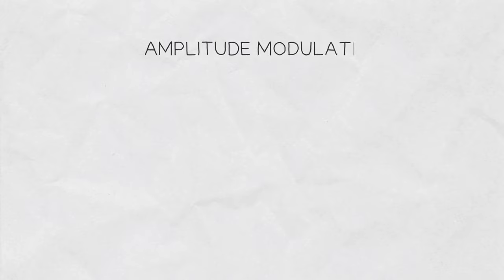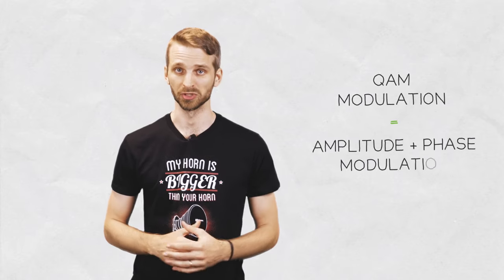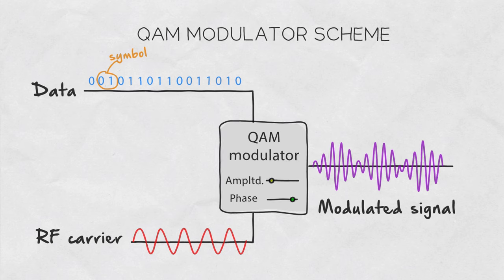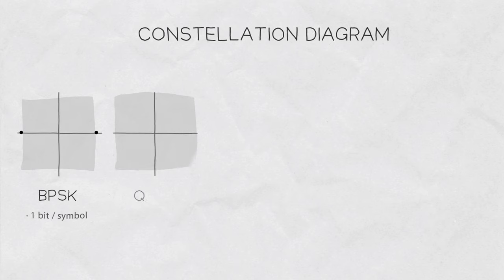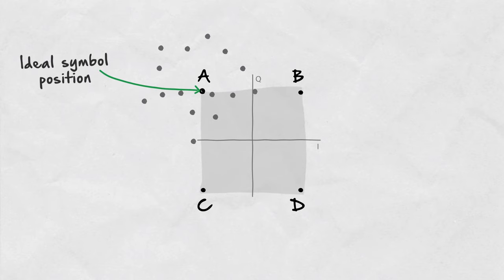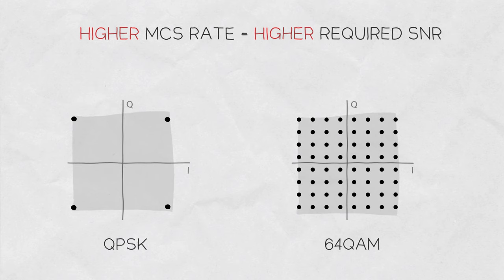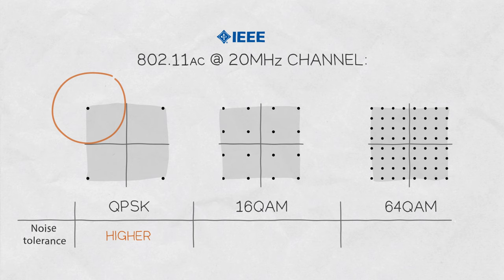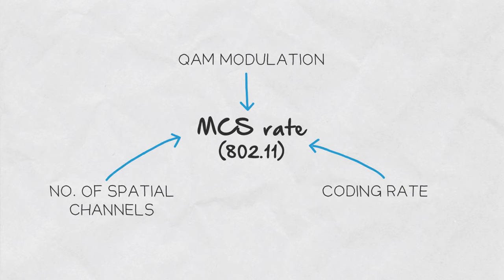Inside Wireless: QAM modulation (Quadrature Amplitude Modulation)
Most of the radios Wireless Internet Service Providers use in their networks utilize Quadrature Amplitude Modulation (QAM). How does it work? Why higher MCS rates need higher signal to noise ratio? Find out in this Inside Wireless episode!

QAM stands for Quadrature Amplitude Modulation and it’s the most common modulation modern digital radios use to encode information onto RF waves.

The RF waves have three main properties we can control to encode information on them. Amplitude, frequency, and phase. Digital communication systems work with ones and zeros which are easy to encode.

With Amplitude modulation, a simple on/off switch is enough to encode 1 and 0. With frequency modulation, signals with two different frequencies do the job. With phase modulation, shifting the signal by 180 degree does the trick.

QAM modulation is a combination of amplitude and phase modulation. At the input of QAM modulator is digital data processed by symbols, or groups of bits at once. At the other input of the modulator is the RF carrier signal. These input signals are combined in the modulator which controls the Amplitude and the Phase of the resulting output signal, which let’s us encode more information onto the signal compared to any modulation alone.

The length of the symbol determines the QAM modulation depth and maximum number of symbols. The symbols can be mapped into so called constellation diagram which helps us easily understand the QAM modulation - check the video to see the constellation diagram.

With growing QAM depth, we pack more information into the same signal but also increase the demand on acceptable SNR level - the deeper the modulation, the higher required SNR.

Considering the 802.11ac standard and 20 MHz channel, we need at least 5 dB SNR for QPSK, 11 dB SNR for 16QAM, 18 dB SNR for 64 QAM and so on.

For practical use, the MCS rates of the 802.11ac standard combine information about the Modulation depth, number of spatial channels and coding rate - which says what part of the transferred data is user data.

0:00 Intro
0:22 Modulation types
0:48 QAM modulation
1:22 Constellation diagram & QAM noise immunity
2:31 MCS rate explanation